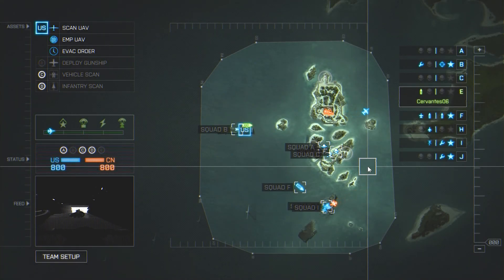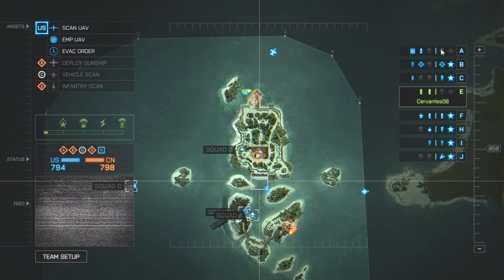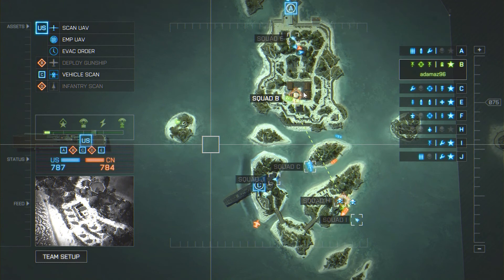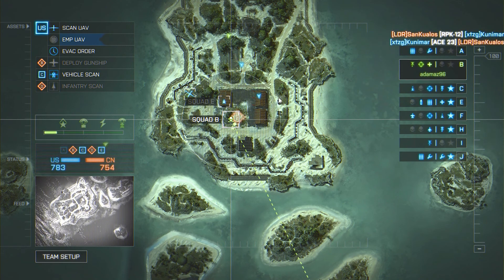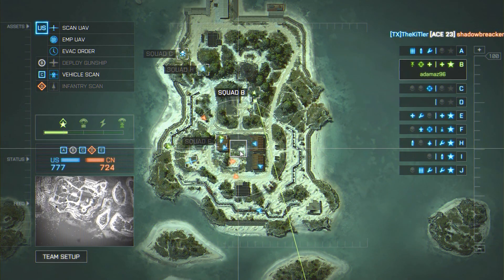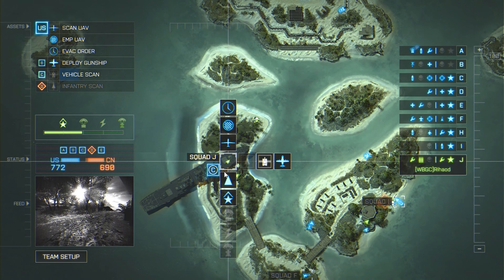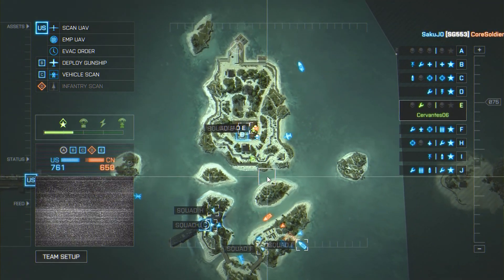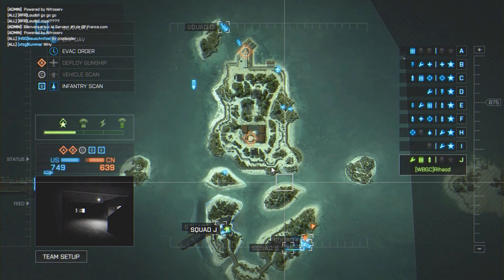Breaking Battlefield 4 - Commander Mode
Breaking Battlefield is a series in which I break down things in BF4 to give you guys the edge in game. (will add short notes after each patch if anything changes) Leave a like and comment to show your support for the series.

Commander Updates.(Nov 13 Patch #1)
EMPs now effect in game making a slight horrid RBG blur.
New star icon disables the enemy commander for a short amount of time

(Dec 03 Patch 2)
EMP RBG blur removed.